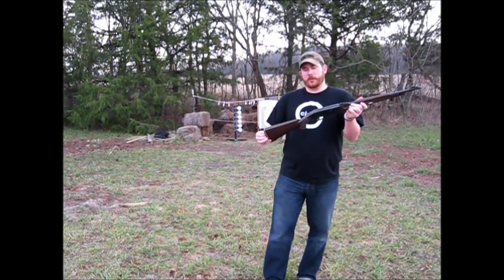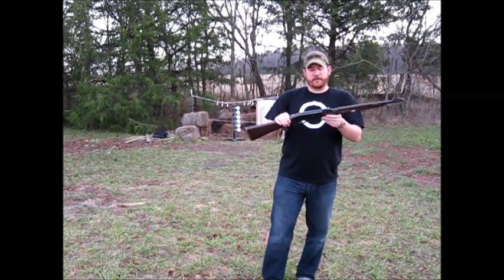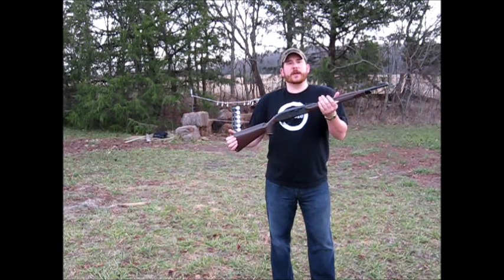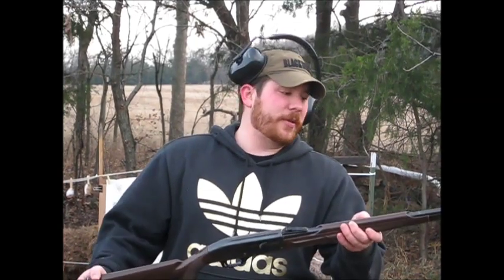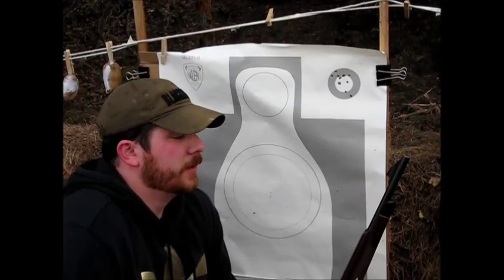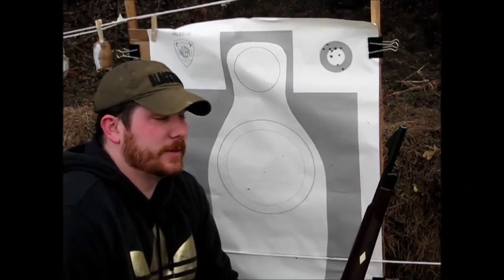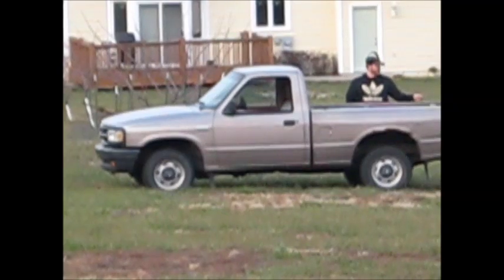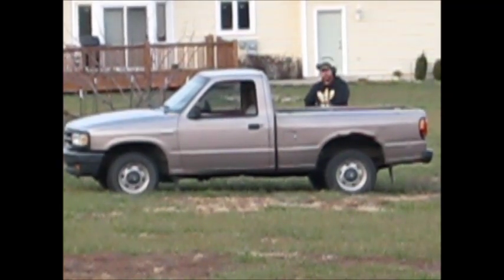Remington Nylon 66 Rifle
Bryce previews his Nylon 66 rifle and shows how it shoots, it's accuracy, speed and fun you can have shooting this rifle. This is one of our favorite 22 caliber rifles. Production was discontinued in the 90's, but there were many manufactured from the late 1950's through about 1991. You will see them often in used gun shops. A working gun would be a great addition to your rifle collection. They were actually made of DuPont Nylon and are very light weight. The action is self lubricating and is known for it's ability to shoot well with little cleaning. Since it feeds through the butt stock it is reliable and jams infrequently.